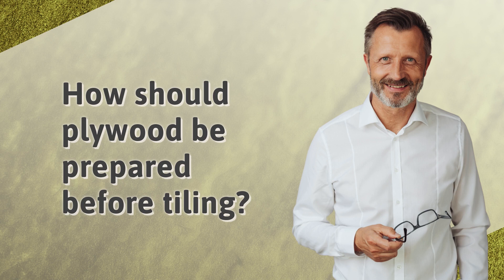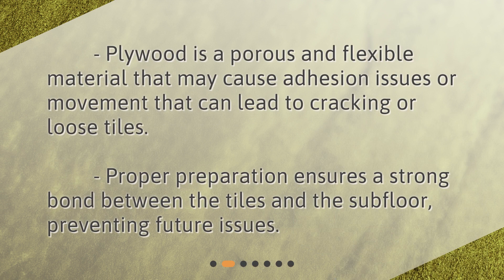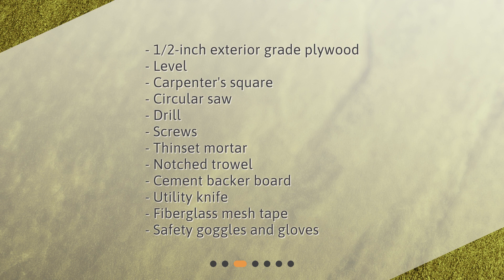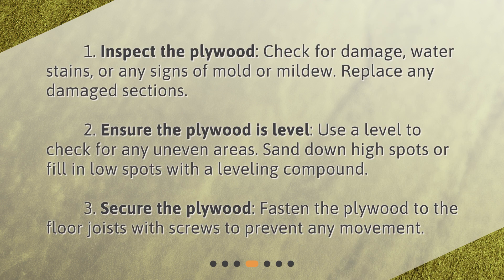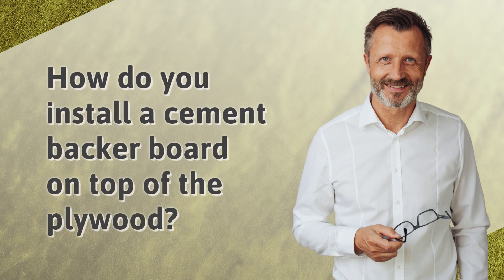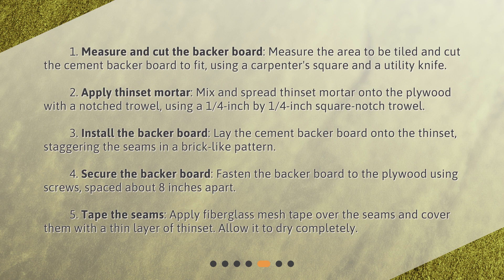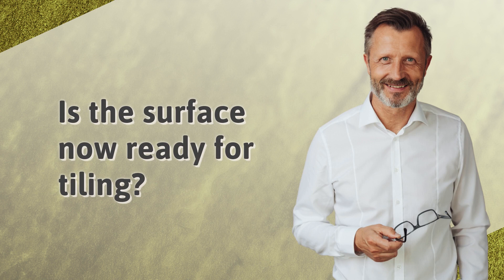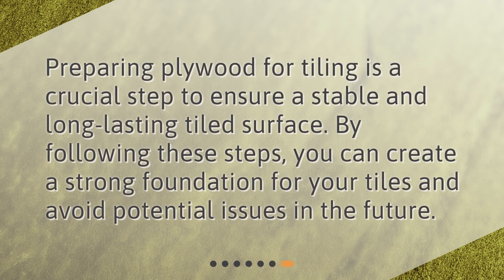How should plywood be prepared before tiling?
How to Prepare Plywood for Tiling • Get your tiles to stick with ease! Learn how to prepare plywood for tiling in this quick and easy tutorial. We'll show you why it's important to prep your subfloor, the materials and tools needed, and step-by-step instructions on how to install a cement backer board. Say goodbye to loose tiles and adhesion issues - watch now!

00:00 • How should plywood be prepared before tiling?
00:18 • Why is it important to prepare plywood before tiling?
00:38 • What materials and tools will you need?
00:58 • How do you check and prepare the existing plywood subfloor?
01:31 • How do you install a cement backer board on top of the plywood?
02:23 • Is the surface now ready for tiling?